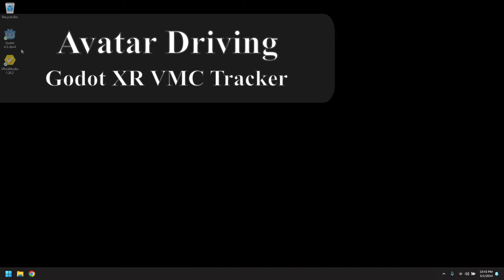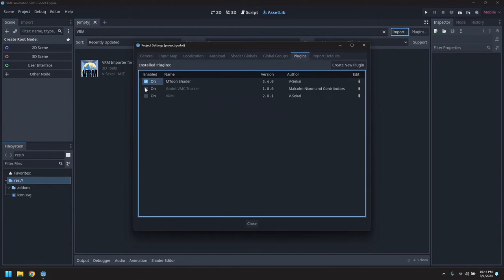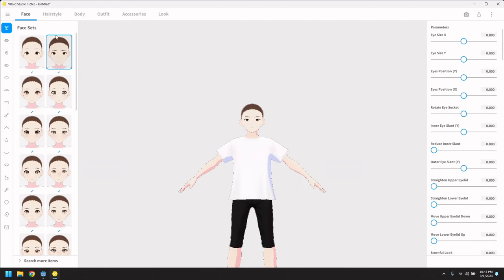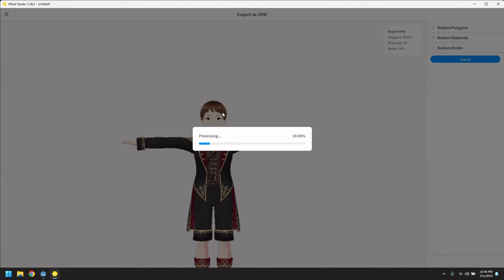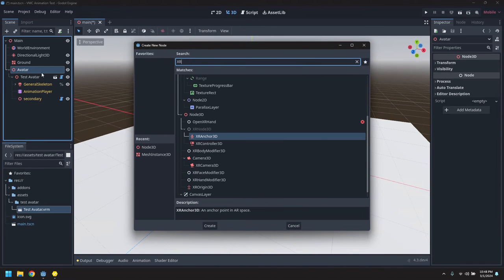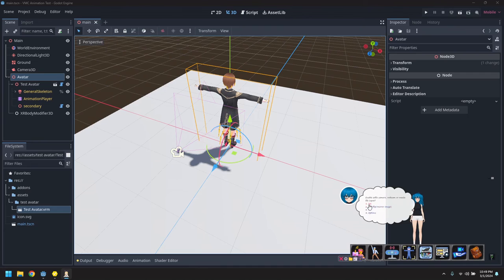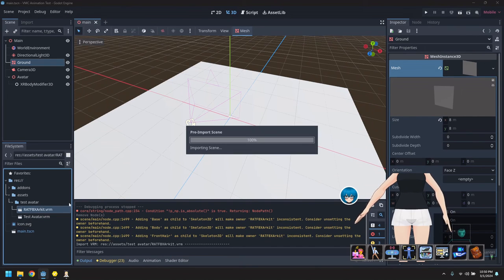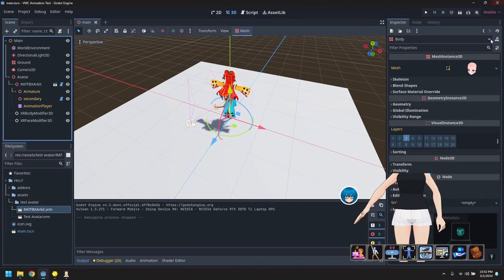Godot VRM Avatars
This video shows how to create and drive VRM Avatars in Godot using the following tools:
- Godot 4.3-dev4

0:00 Introduction
0:10 Create New Godot Project
0:26 Importing Godot Addons
1:12 Enable and Configure Plugins
1:42 Create Main Scene
2:22 Create VRoid Avatar
4:00 Save and Import Avatar
4:50 Add Avatar to Scene
6:05 Launch XR Animator
6:56 Run with Body Tracking
7:18 Switch to Avatar with Face Blendshapes
8:24 Add Face Tracking
8:55 Run with Face and Body Tracking